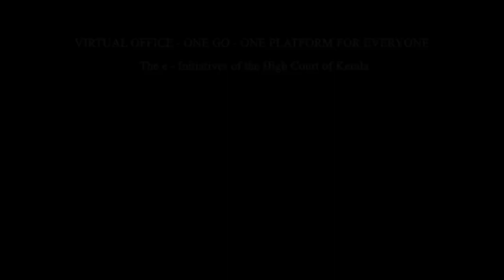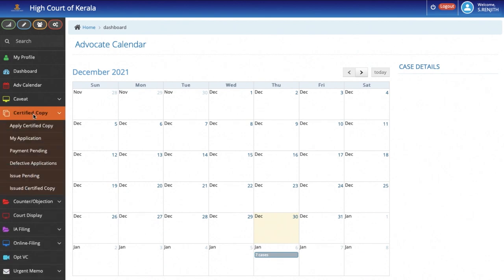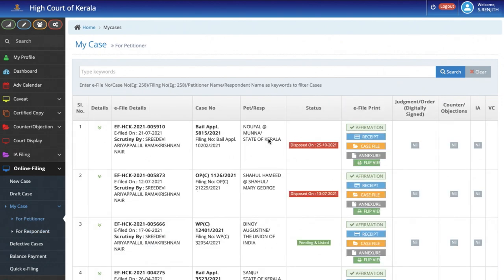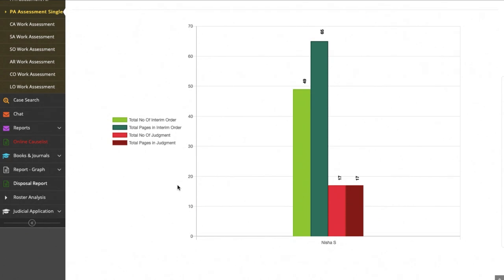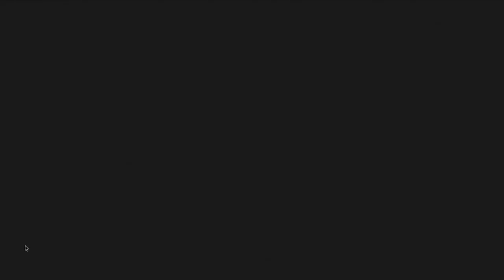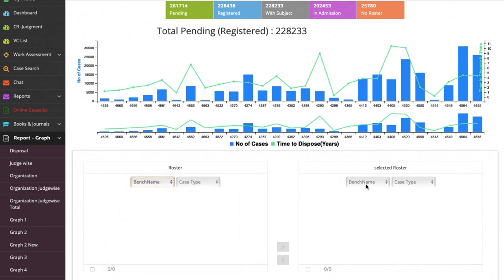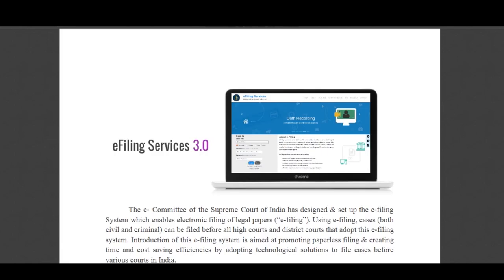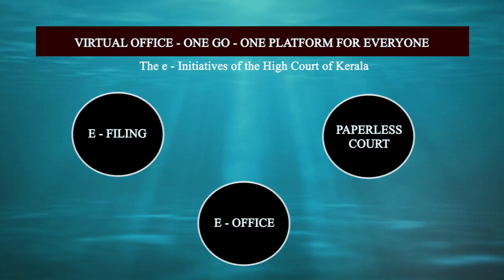E-filing - Paperless Courts - E-Office I Kerala High Court I Justice Raja Vijayaraghavan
*Virtual Office - One Go- One Platform for everyone*

Digital Presentation by Justice Raja Vijayaraghavan

Special Thanks to:
1) Computer Committee, High Court of Kerala
2) IT cell, igh Court of Kerala
3) Kerala High Court Advocates' Association
4) Kerala High Court Clerks' Association

Credits:
Camera & Editing: Rajesh
Direction: S. Renjith & Leo Lukose